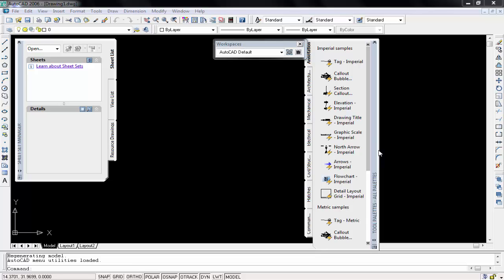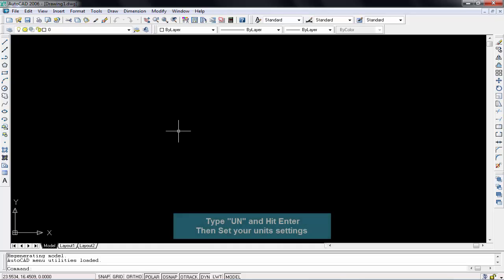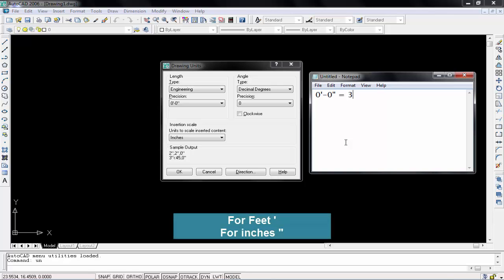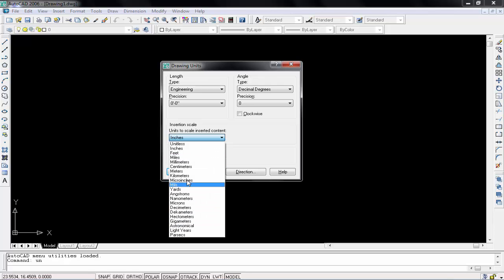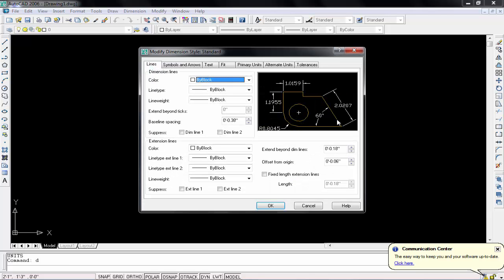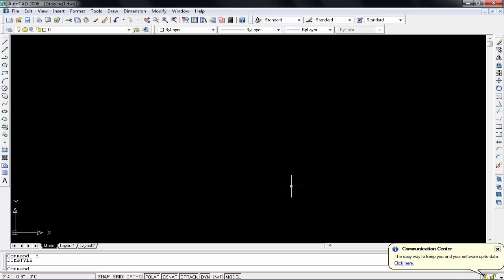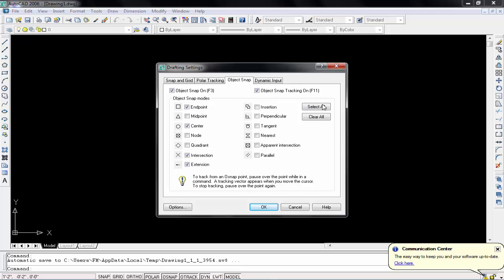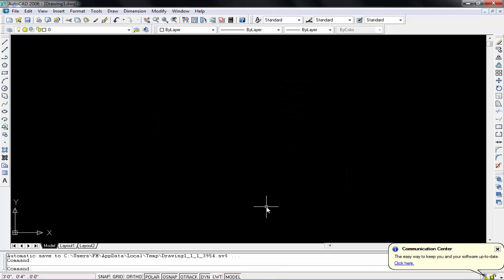Autocad 2006 Basic Settings tutorial | You shouldn't ignore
In this tutorial we're going to learn Autocad 2006 very basic but important settings, if you 'll not do it so you can't work  in Autocad any version.

Step by step setting(theory)
1.Open Autocad 2006 (if you facing any issue so please watch my first tutorial)
2.Type "UN" and hit enter button you 'll see a popup window, now change Decimal to Engineering and second one change to 0'-0".
3.Type "D" and hit enter button after receiving a popup window click on "Modify" & then click on "Primary Units" and do same setting i mean change Decimal to Engineering & second one change to 0'-0".
3.Last & final setting is that check or Snip points for guidelines just right click on "Snap" option which you can find on bottom left side ribbon after receiving a popup window simply click on "Object snap" & check all option.
That's it .!

Some Important questions and their answers related to Autocad Instillation process.!

*Can we use this version for professional autocad project ?
Yes you can use it, actually it's not depending on autocad version it's all depending on your experience with autocad, Anyways I 'll share some tutorials with you that how can you become an expert in autocad.